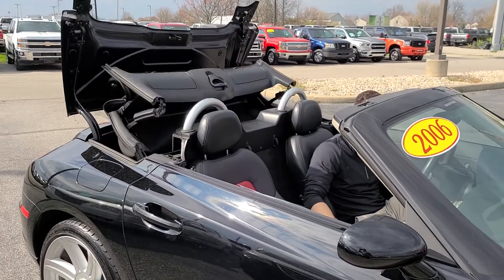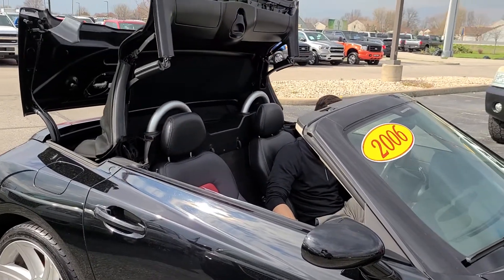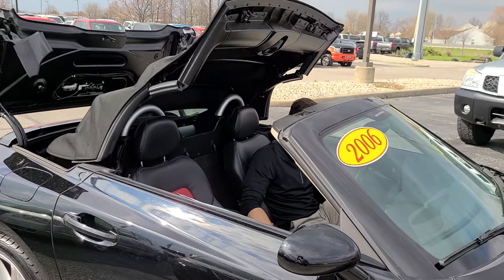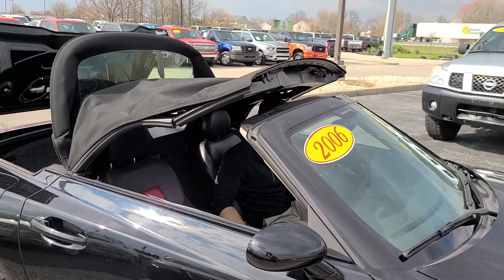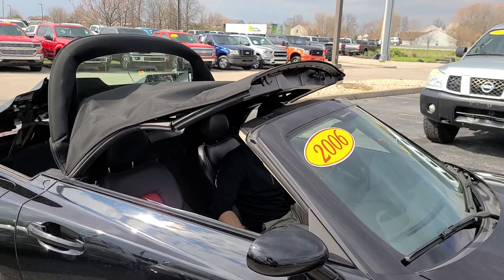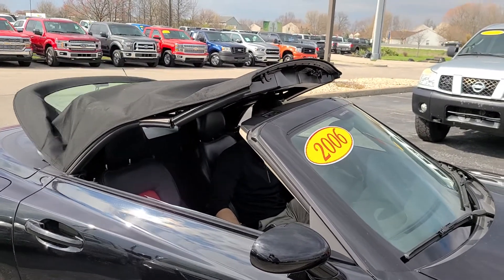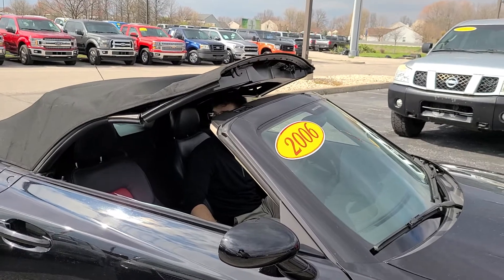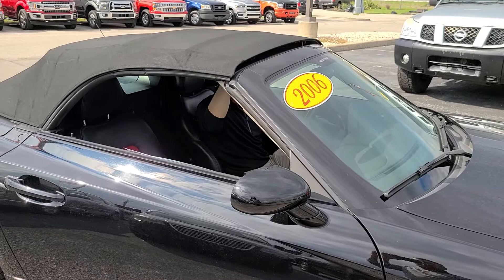Stephen McCauley Bill Estes Ford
2006 Chrysler Crossfire Top